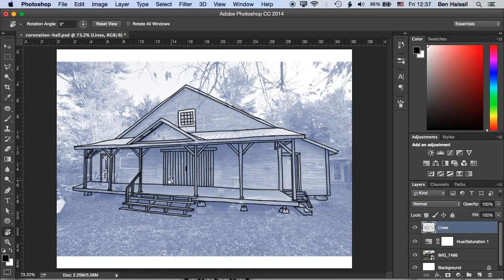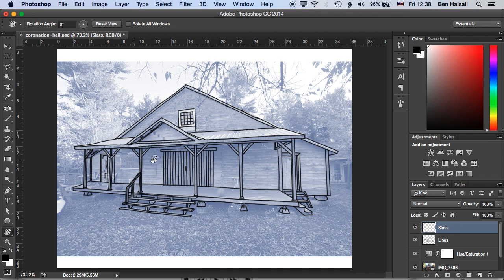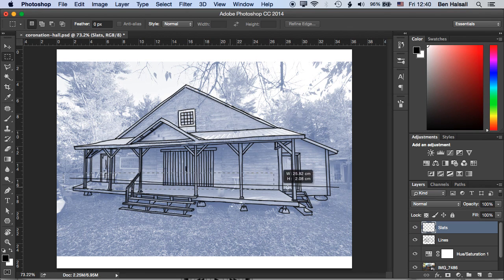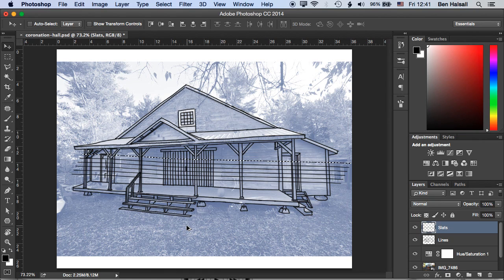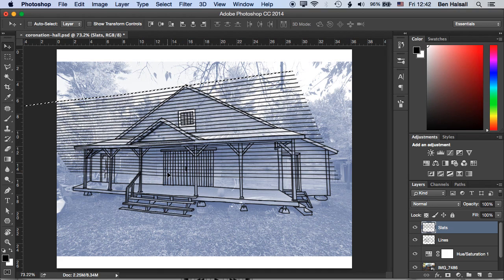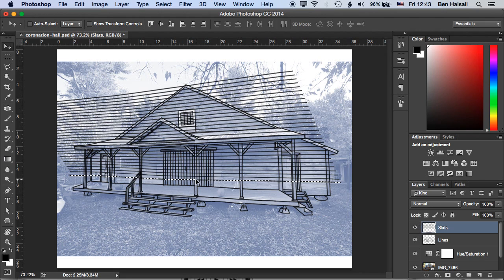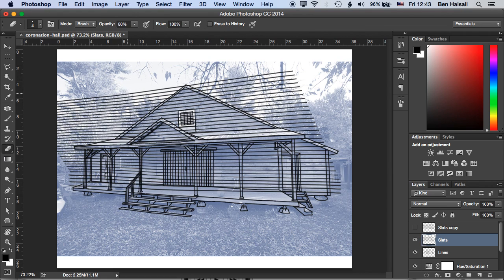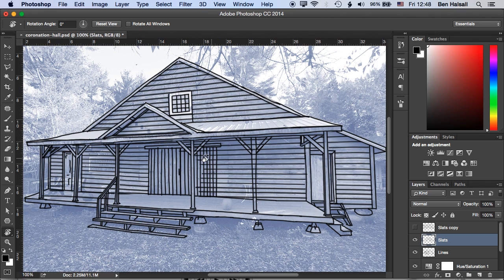Photoshop: Duplication to Fill Spaces with Multiple Lines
Working on complicated line drawings? This technique will show you how to use duplication to fill large areas with drawn lines. This is a great way of keeping the hand-drawn look and feel of your work whilst at the same time speeding up the drawing process.